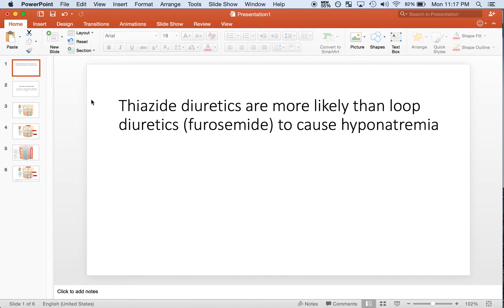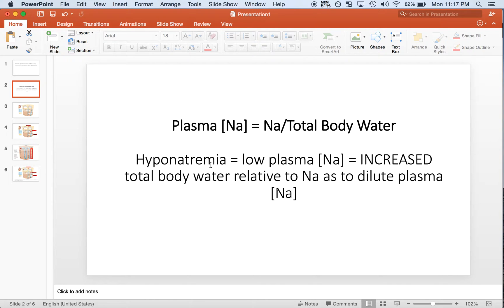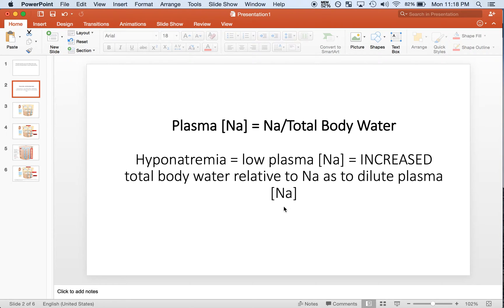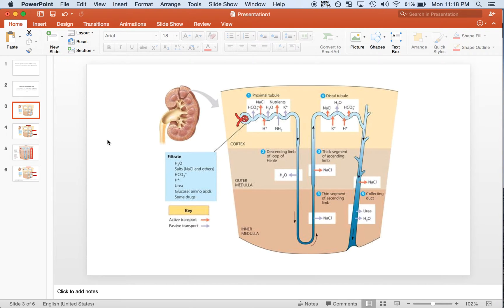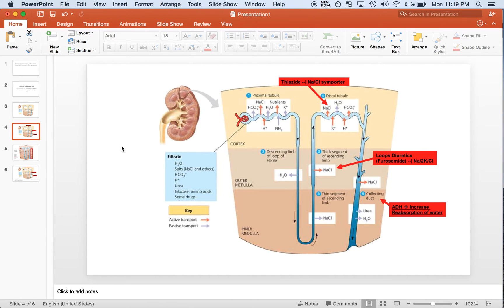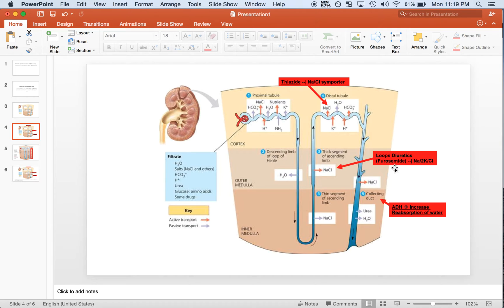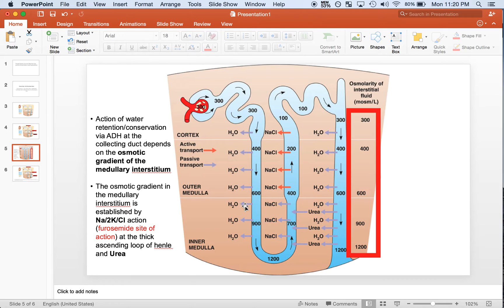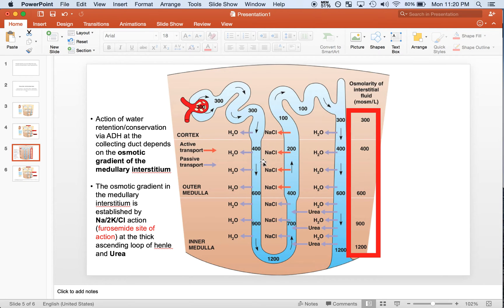Hyponatremia | Thiazide and Furosemide (Loop Diuretics)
This video explains why thiazide diuretics are more likely to cause hyponatremia than loop diuretics.

Plasma sodium concentration is a ratio of Na to total body water
Renal Clinical pathology physiology

Thiazide = working ADH = water retention = hyponatremia
Loop diuretics = broken ADH = water loss =less likely hyponatremic